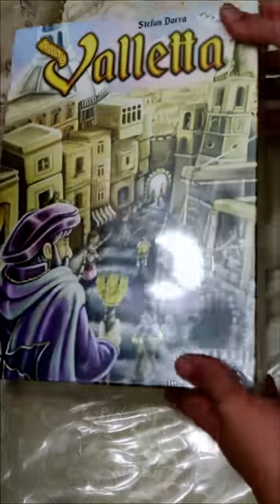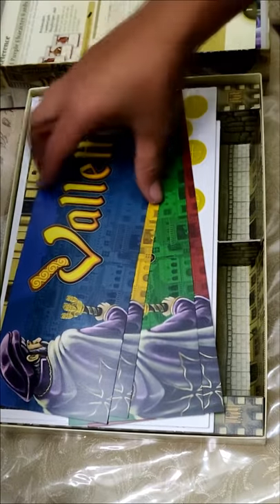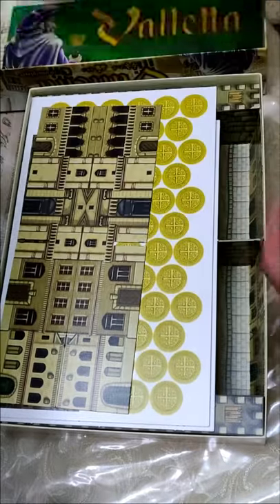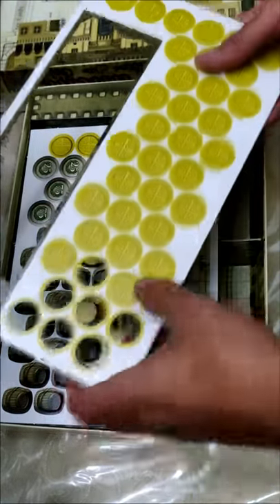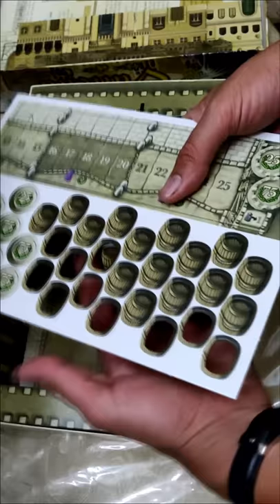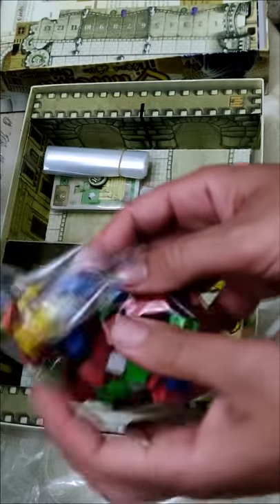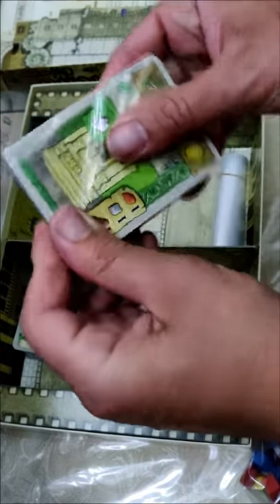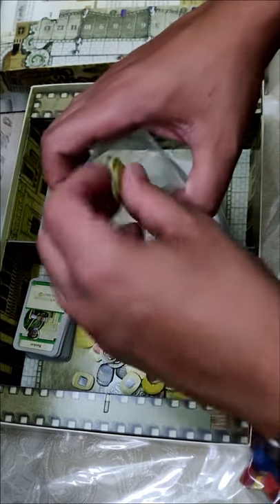Unboxing the board game ''Valletta''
Check this out, if you are interested to buy the Board Game Valletta, here I am showcasing it's components. Later on  I will also be sharing the game play and the instructions. together with a short summary of the game.